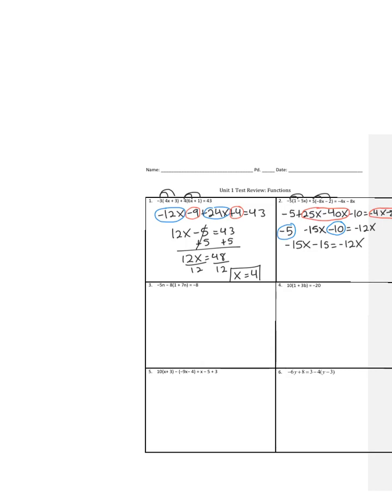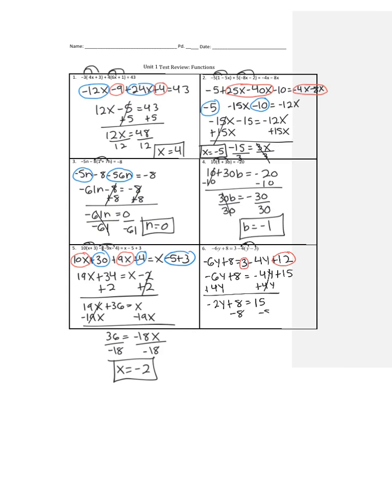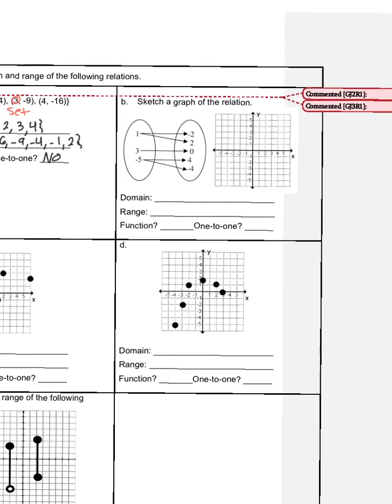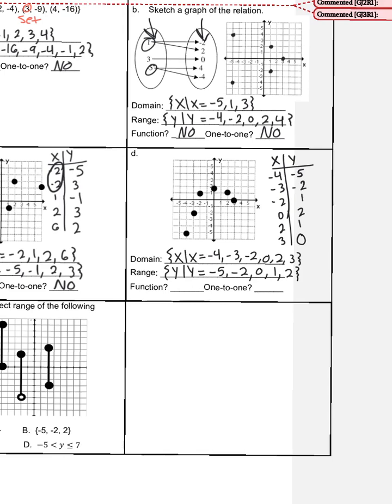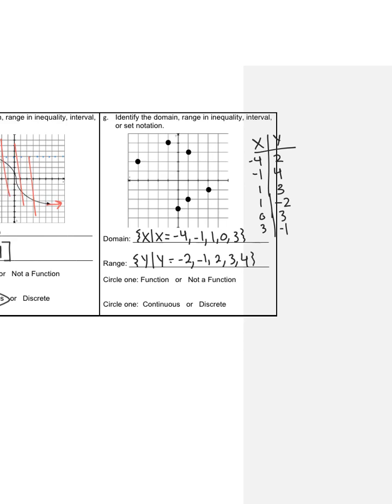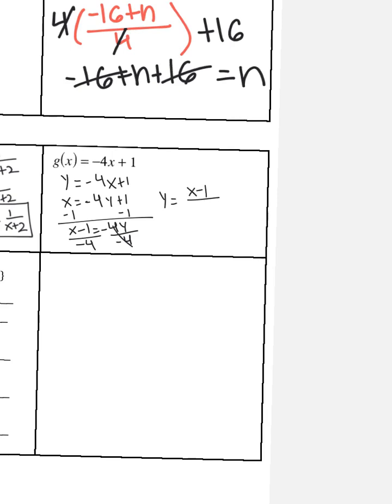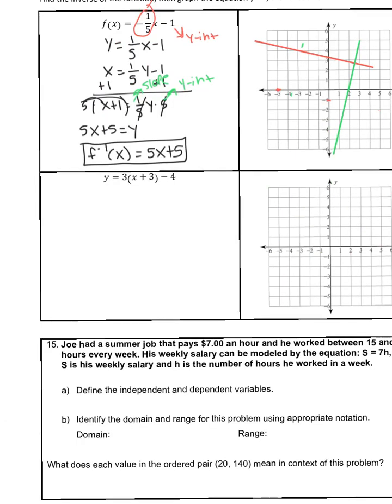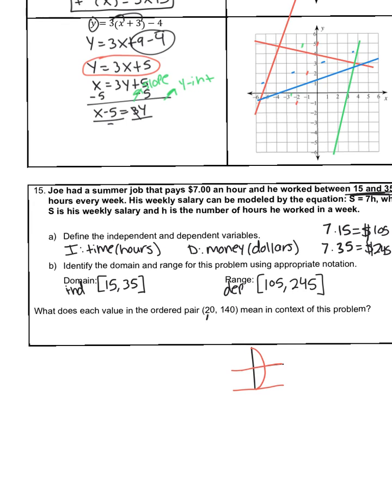Unit 1 Test Review